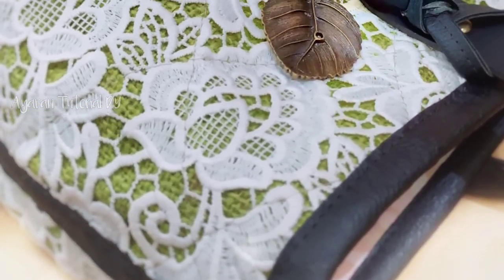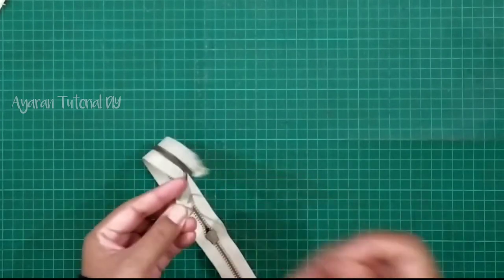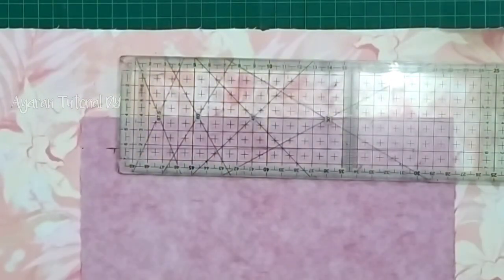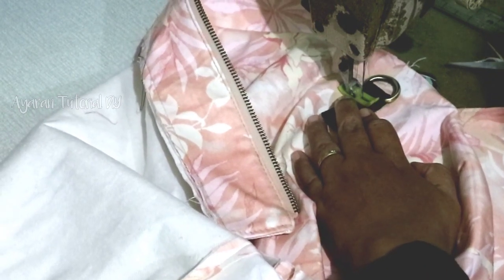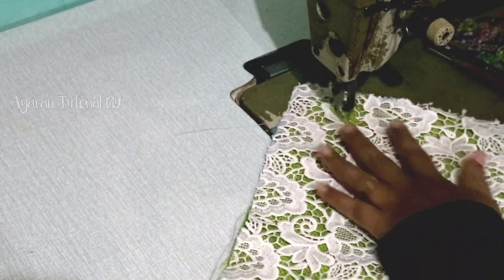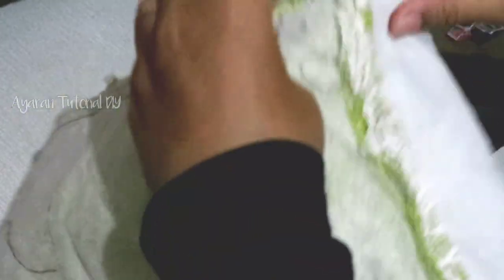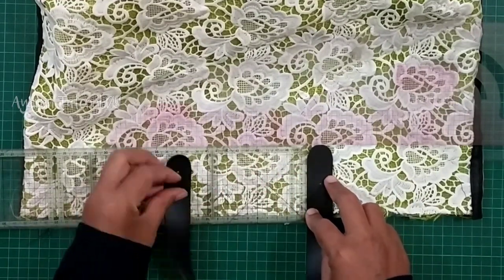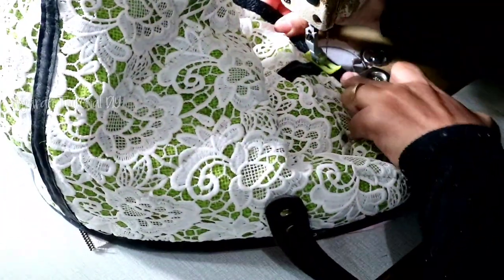DIY TOTE BAG FOR BEGINNER | Burlap Brocade Tote Bag Tutorial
Tote bag is a simple bag that bag maker usually make for beginning. Here i show you how to make a tote bag. But instead of using a 'plain' fabric such as canvas or linen, i combined burlap and brocade in this tutorial.
I also add some bias and tassel to make this tote looks prettier. Having inside pocket with zipper, this bag also show you how to make recessed zipper.

Supplies list:
A. Main Panel 48x30cm :
- burlap (2x)
- brocade (2x)
- lining (2x)
- interlining (2x)

B. Base12x38 cm :
- faux leather (1x)
- lining (1x)
- interlining  (1x)

C. Recessed zipper 5,5x 35cm
- lining (4x)

 D. Inside pocket 25x32 cm (1x)

E. Lining for Foam 38x24 (1x)
F. Foam 35x9.5cm (1x)
G. Faux leather for bias side part 1,25x30 cm (2x)
H. faux leather for top bias 3x97 cm (1x)
I. Accessories
- simple tote strap 1 set
- long strap 1 set
- 2 cm D ring holder (2x)
- faux leather for D ring 6x12 cm (2x)
- end tab (1x)
- 5 metal zipper length=42 cm (1x)
- 3 plastic zipper length=23 cm (1x)

I intend to make this channel for projects tutorials only.

And here, the link of my other projects

diy tote bag,
tote bag tutorial,
how to make tote bag,
how to make tote bags at home,
tote bag for beginners,
how to sew a tote bag for beginners,
burlap tote bag tutorial,
burlap tote bag,
how to sew a tote bag,
how to sew a tote bag with lining,
bag making at home,
bag making tutorial,
bag making machine,
easy tote bag tutorial,
easy tote bag sewing tutorial,
easy tote bag for beginners,
simple tote bag tutorial,
simple tote bag free pattern,
simple tote bag sewing tutorial
diy bag designs,
diy bag design ideas
sewing DIY
how to make
sewing tutorial
handmade
sewing craft
patchwork
quilting